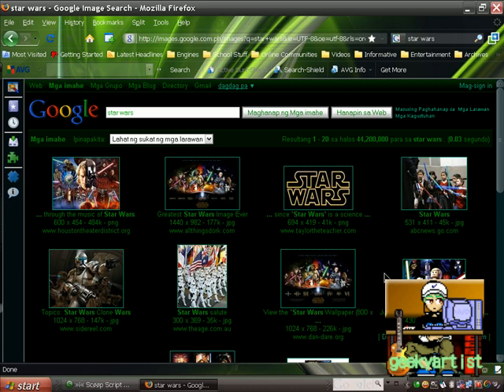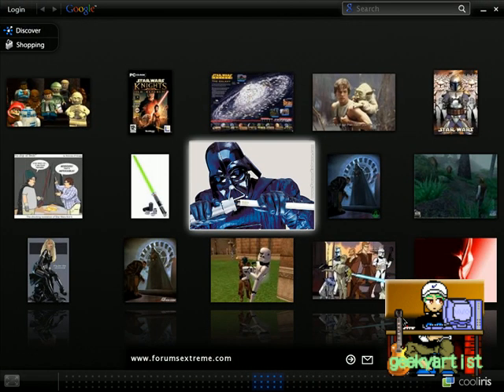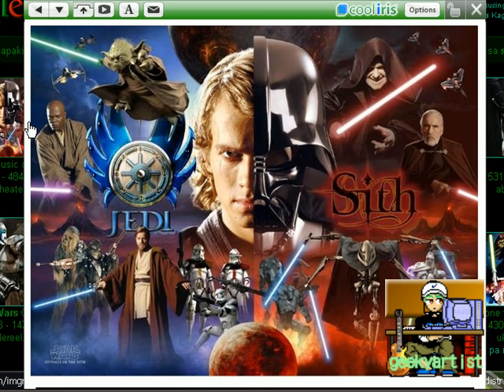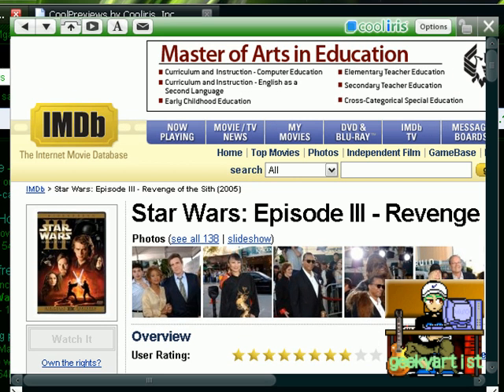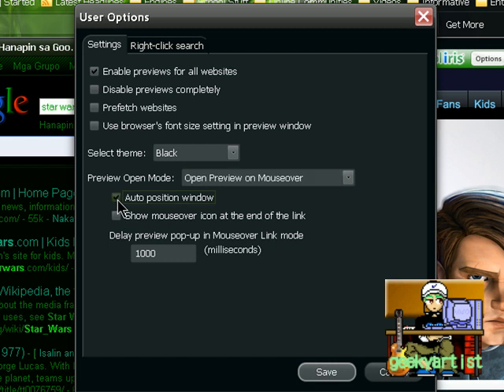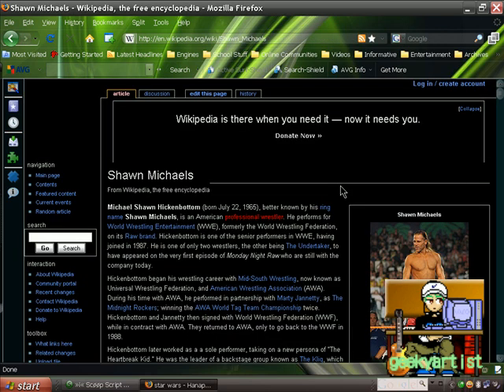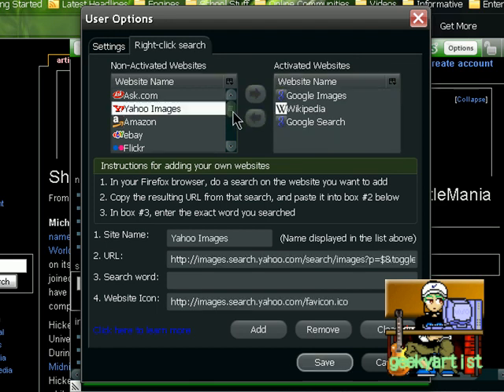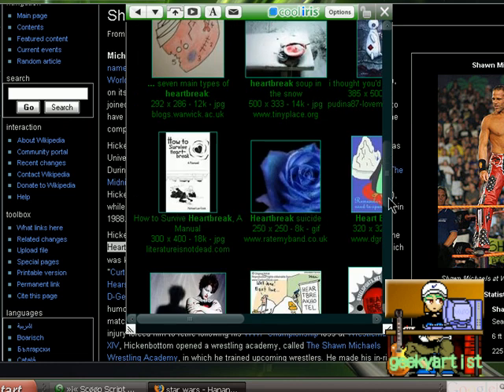Firefox 3 with CoolPreviews (Preview Sites & Images)